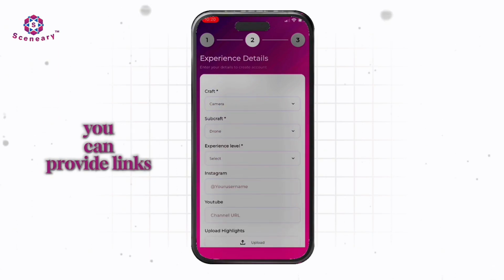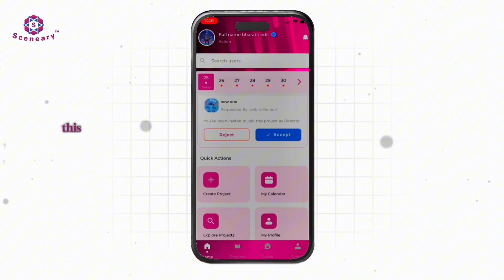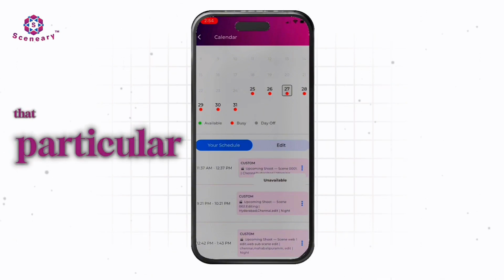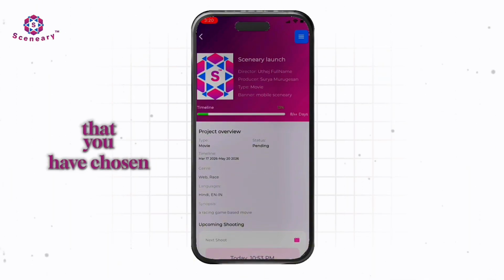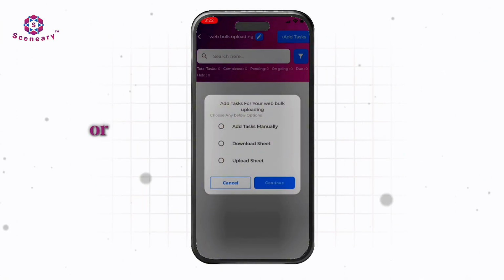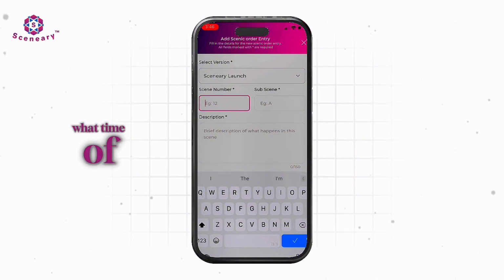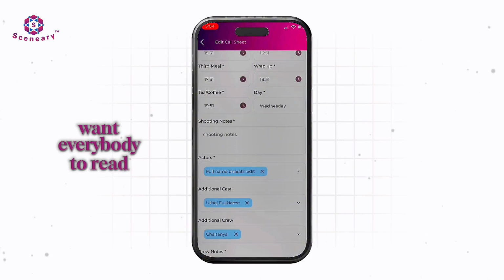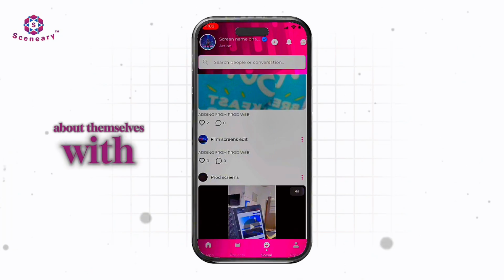Sceneary Official Launch Video | Simplify Film Production & Creative Networking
Welcome to the official launch of Sceneary

Sceneary is your all-in-one platform for film production management, creative networking, and project collaboration.
Built for filmmakers, artists, directors, producers, and creators, Sceneary helps simplify every step of your production journey.

What Sceneary offers:

Project planning & management
Crew and team coordination
Creative networking
Shoot schedules & production workflows
Collaboration in one place

From script to screen — reimagined.

Available on App Store & Google Play Store